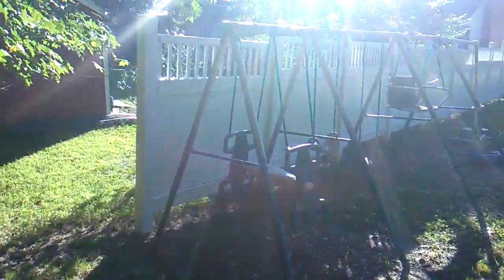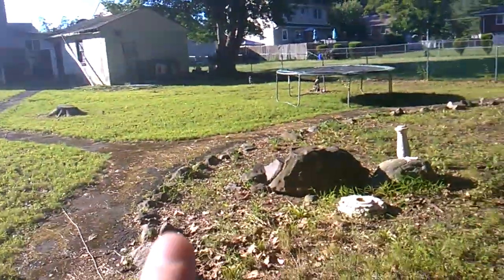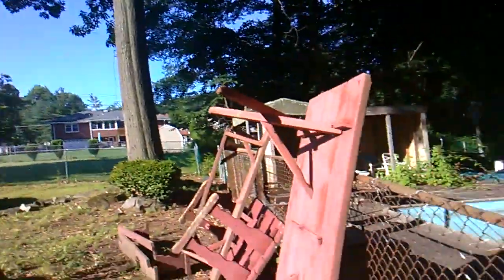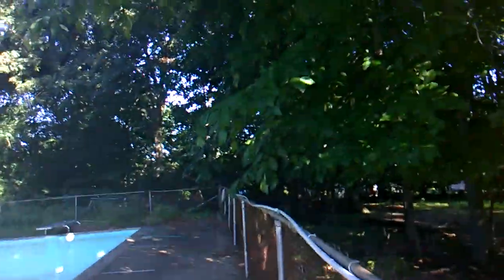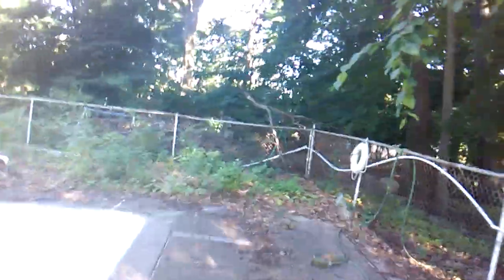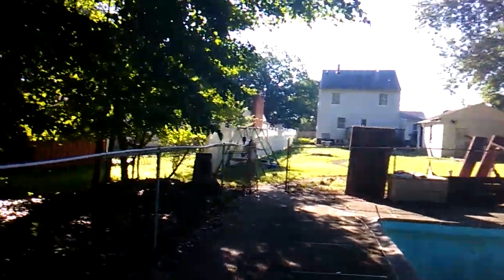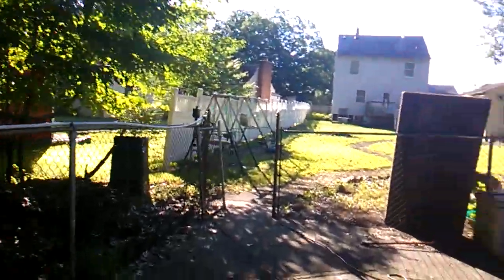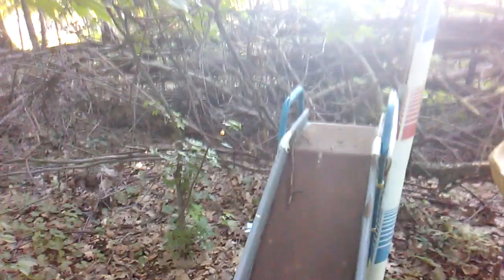Abandoned Swing Set